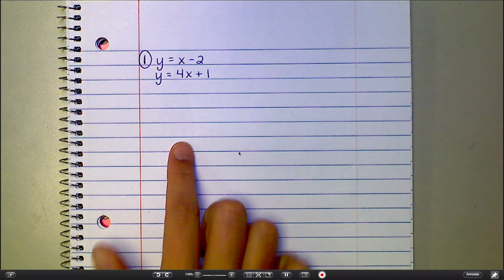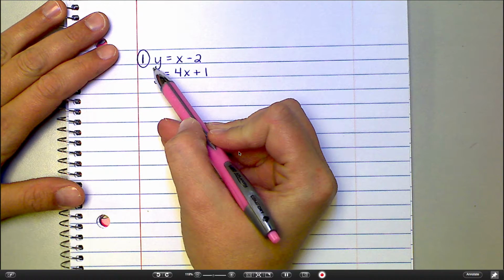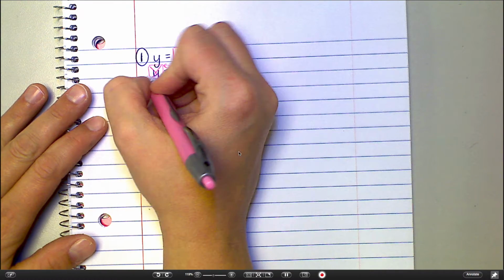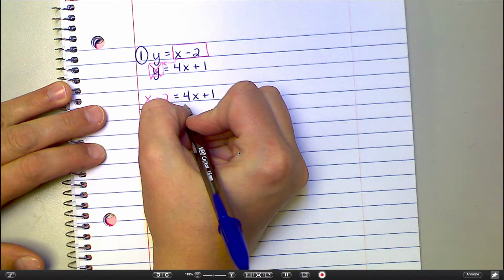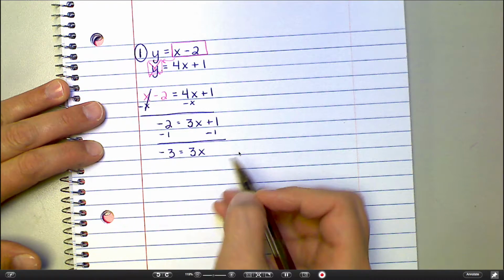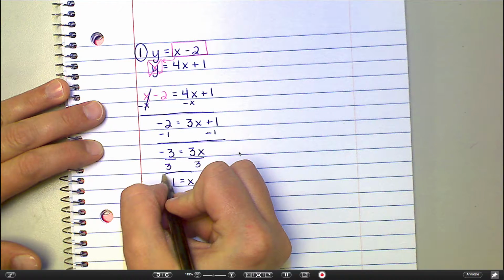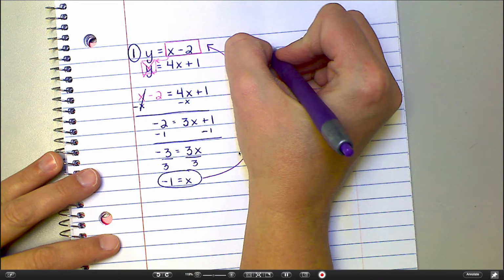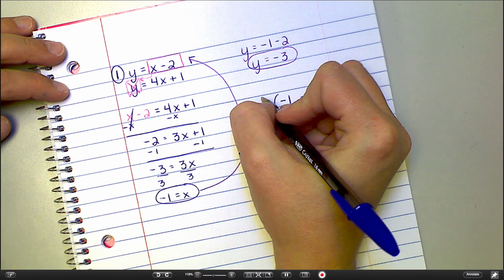6 2B #1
Chapter 5